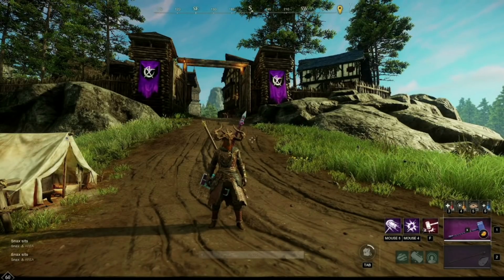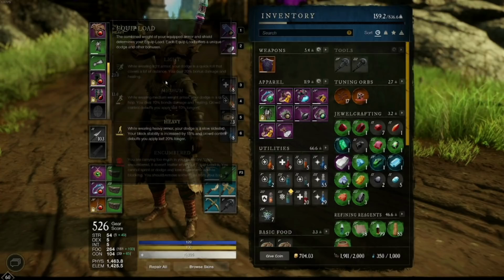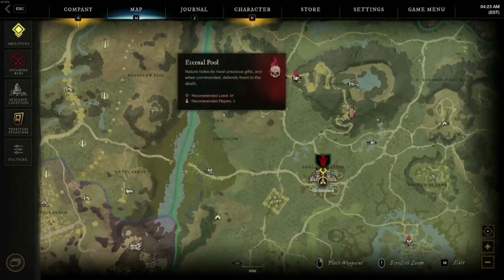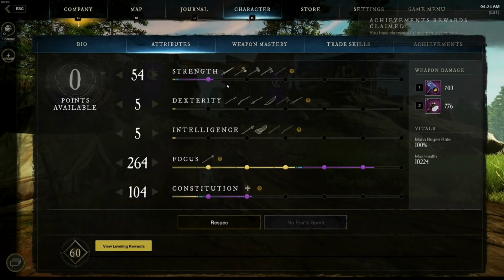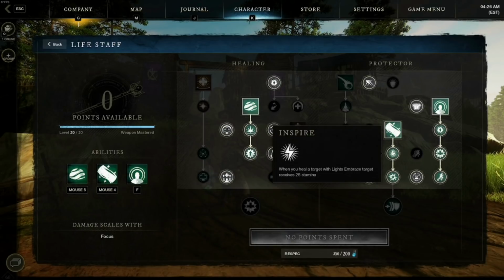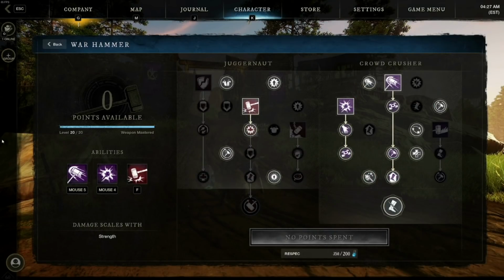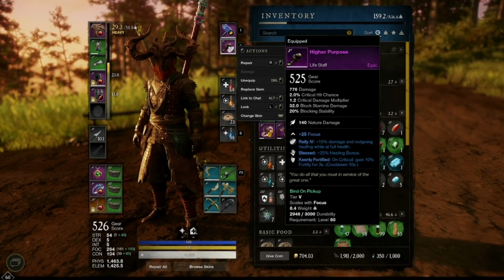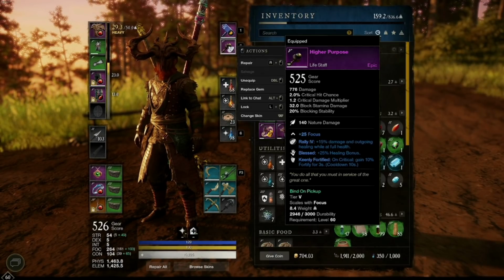NEW WORLD - Best Healer Build For Groups and Expeditions! Up to 7K Heals!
This Expedition and Group Healer Build will keep your teamates topped up, allow you to do huge 1 hit heals every 3 seconds and give stamina to your tanks!

Like Gfuel Energy drink?  Triple G is now partnered with them!